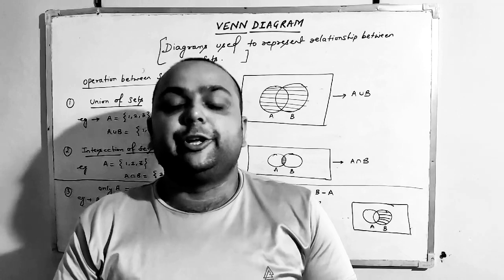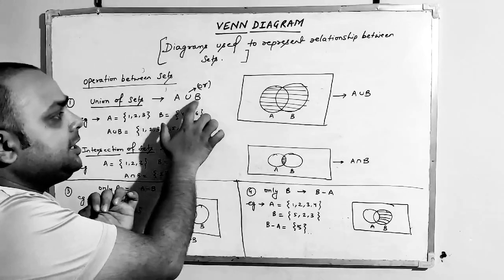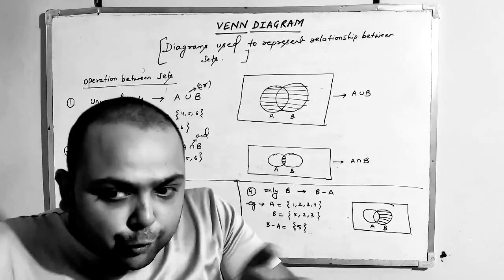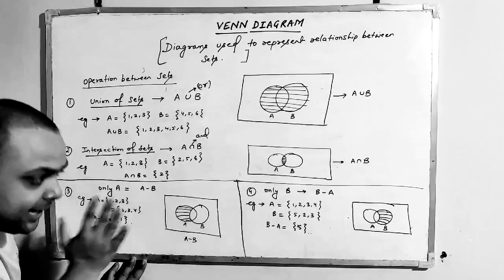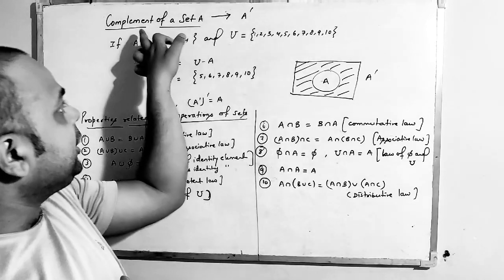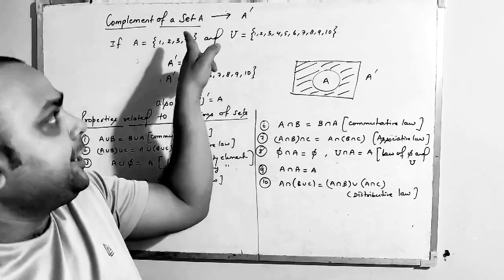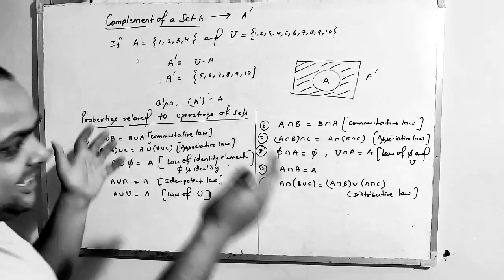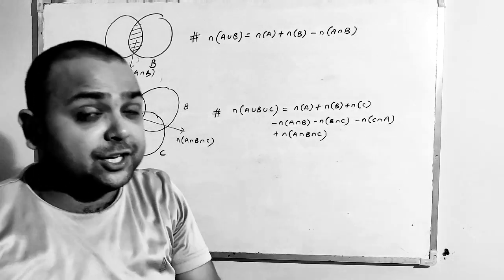Ch 1 SETS ( VENN DIAGRAM) CLASS 11TH